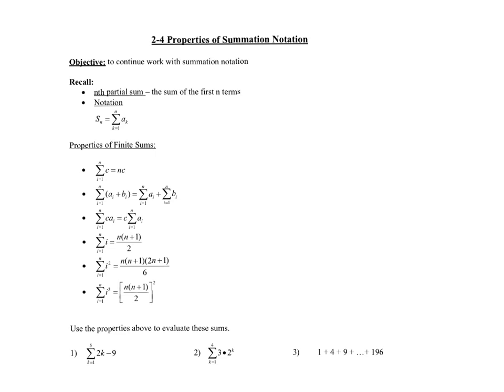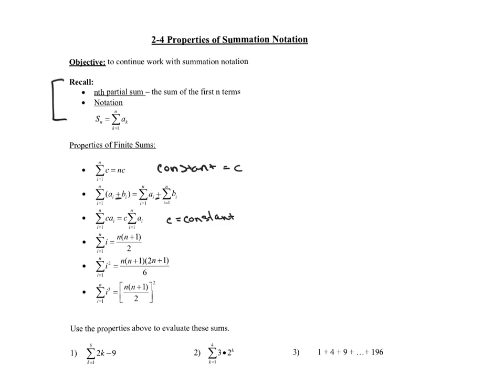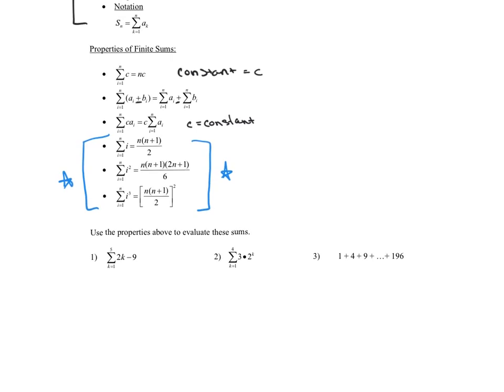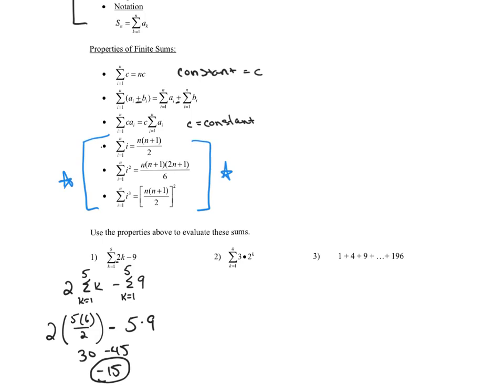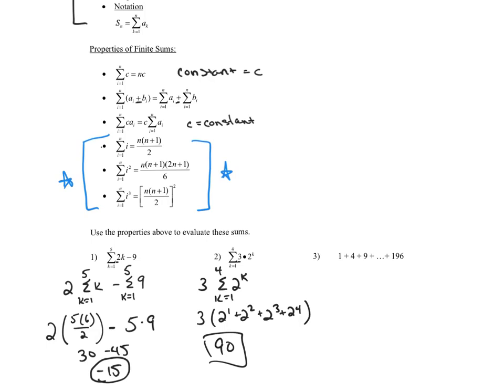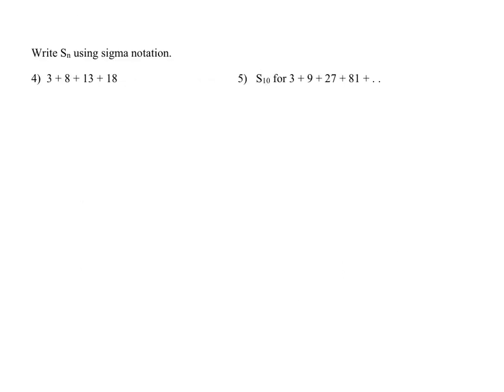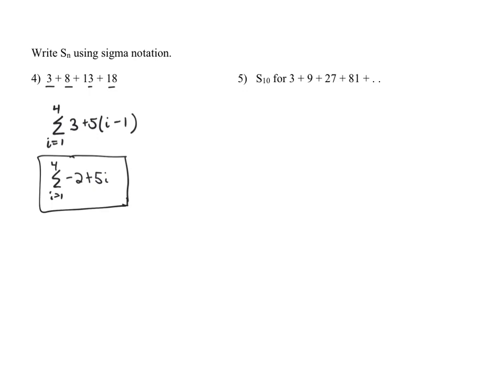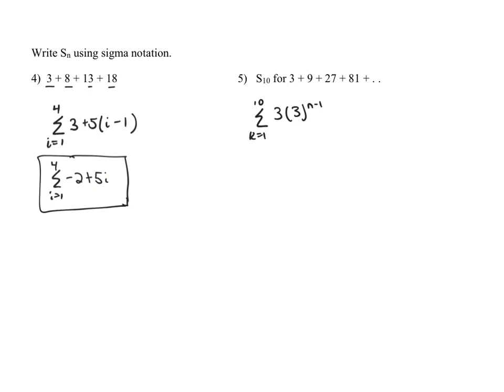PC Notes 2-4